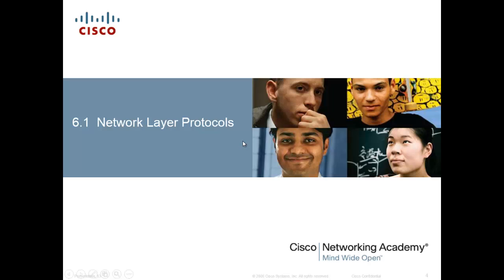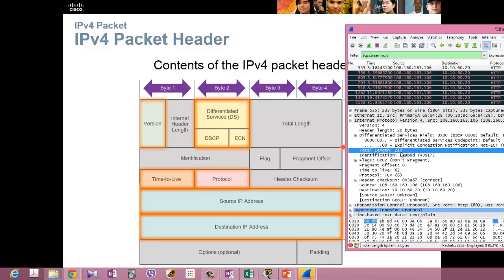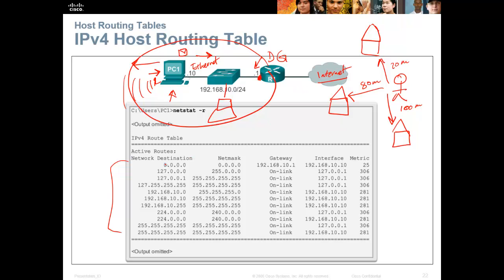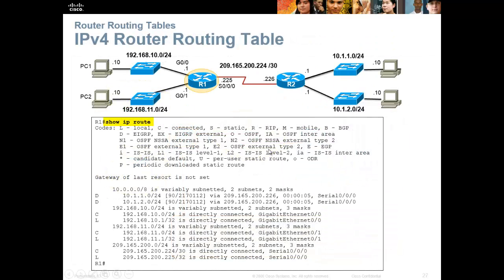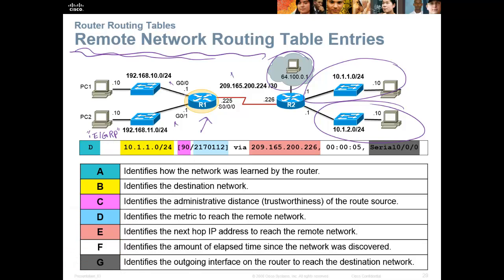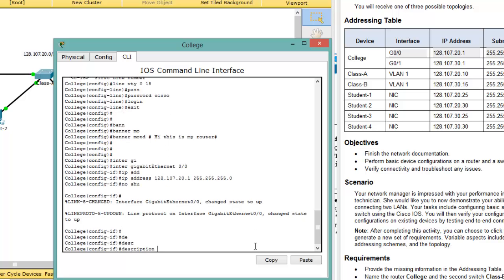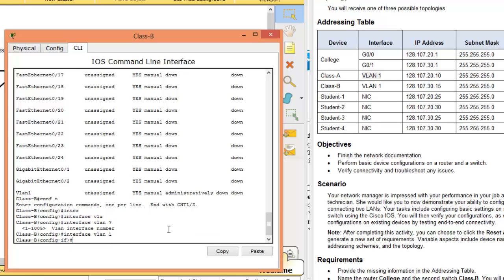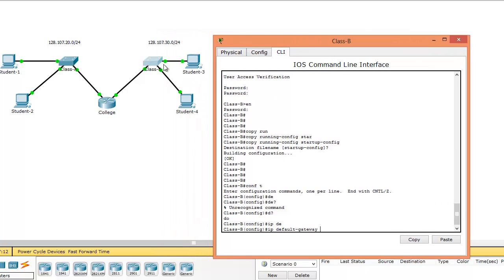Mustafa Hasan CCNA R&S Network Basic Chapter6 Routing part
Mustafa Hasan CCNA R&S Network Basic Chapter6 Routing part and activity